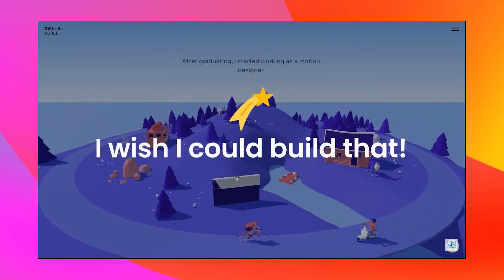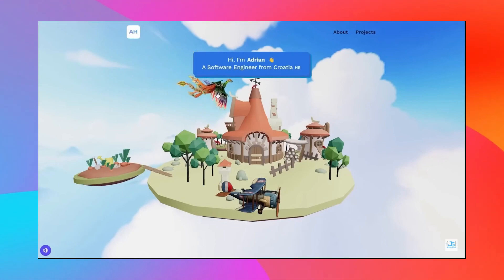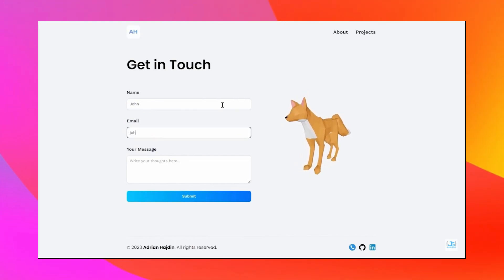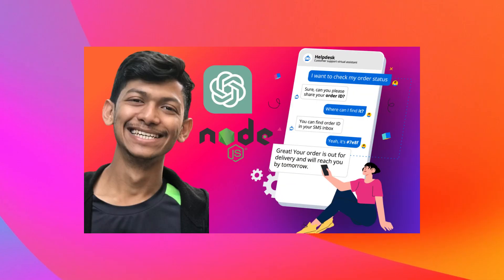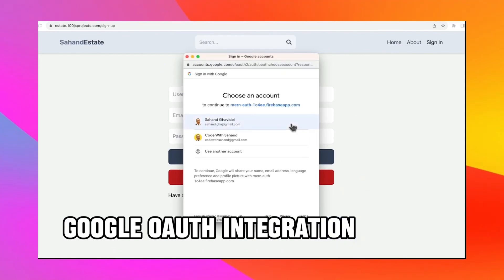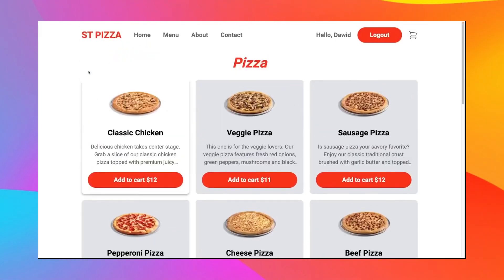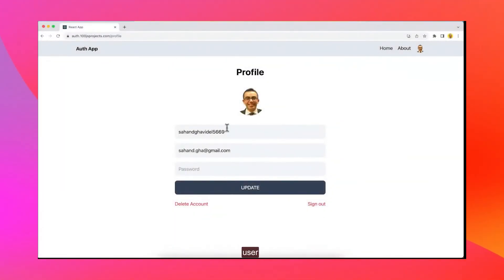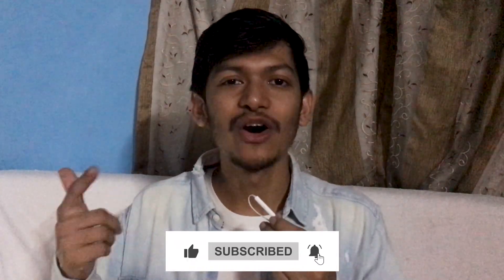5 Best MERN Stack Projects To Make in 2023 with Resources 🔥 **NEW**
In this Video I am sharing 5 Full stack web development projects which you can build in 2023 and you can add it to your resume to get internship in frontend, backend or full stack web development or to get a job. Developing them will also develop your web development skills.

Hi, I am Divasraj Vimal and On this channel Tech Creators I talk about Web development, Latest news and technologies in Web development, Freelancing & startup. I hope this will add some value to you.